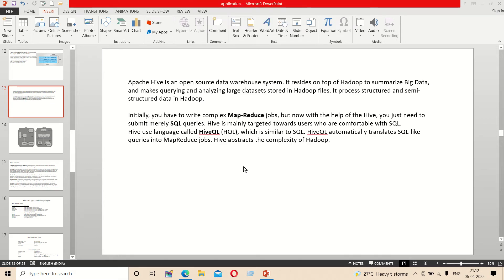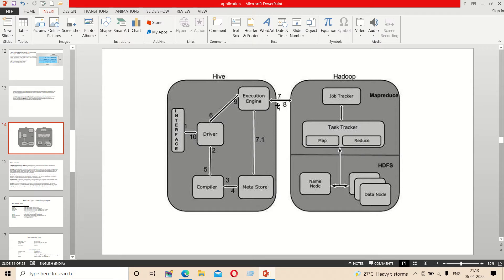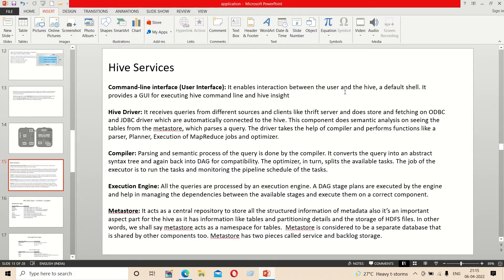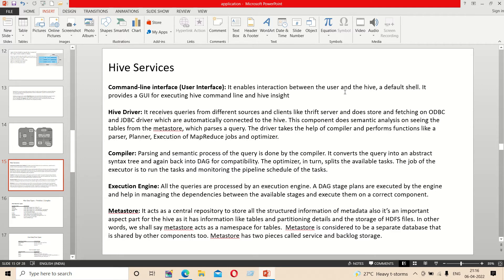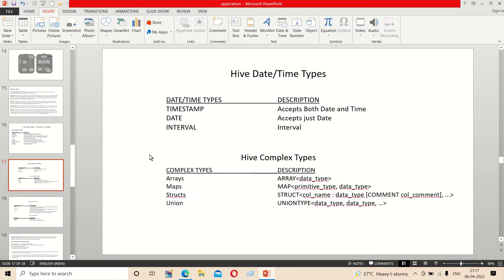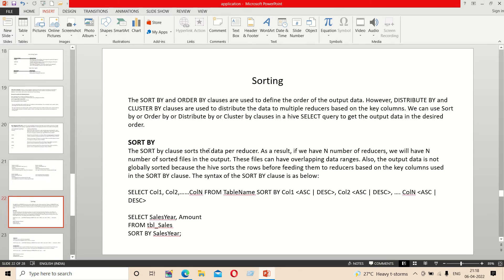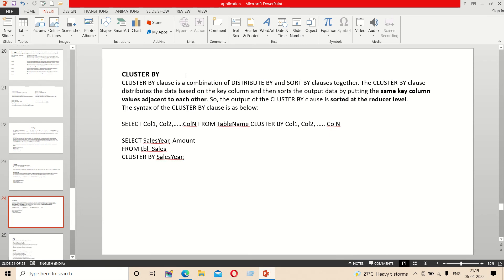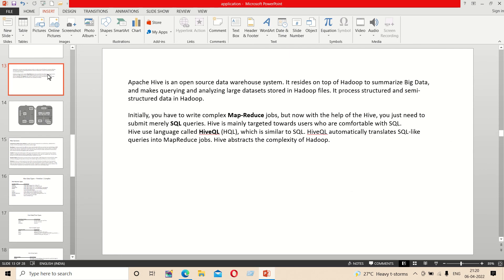Module 5 part 2